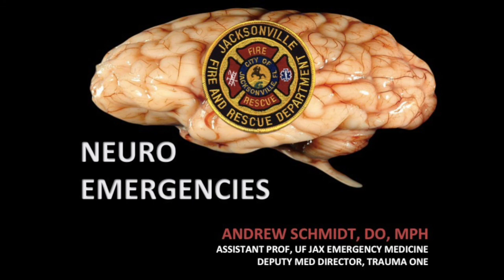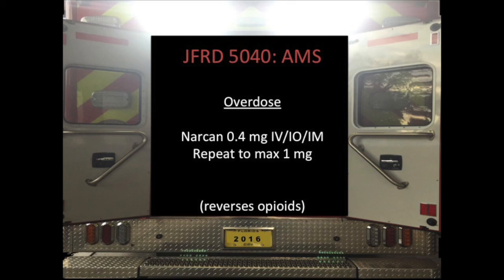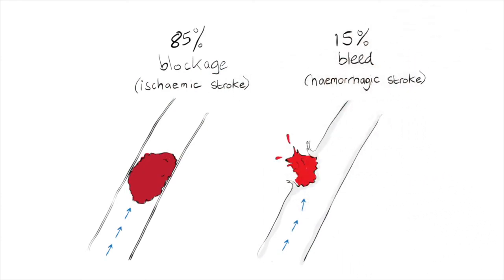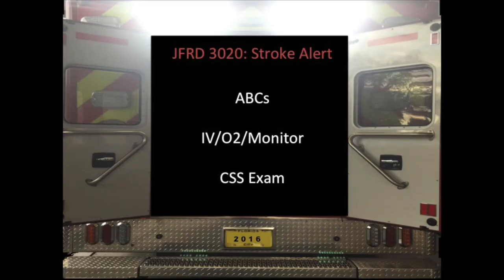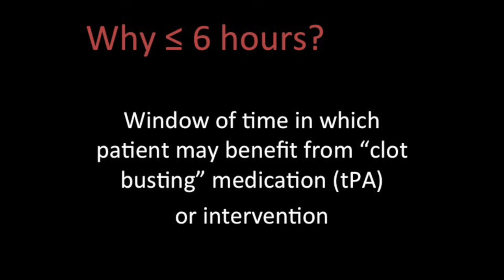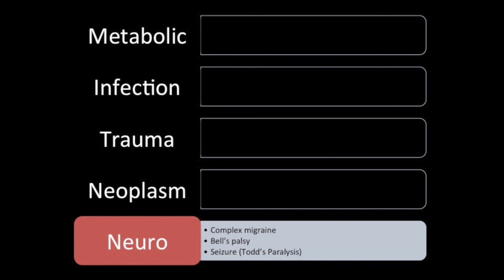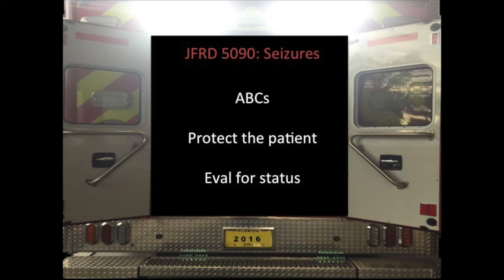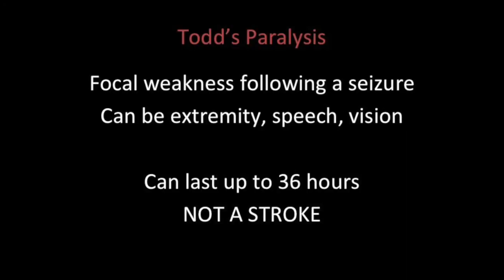EMS Neuro Emergencies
Neuro Emergencies Lecture given during the JFRD Recruit training